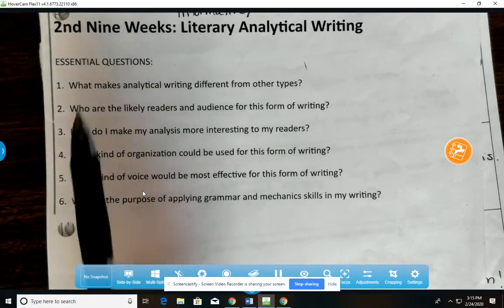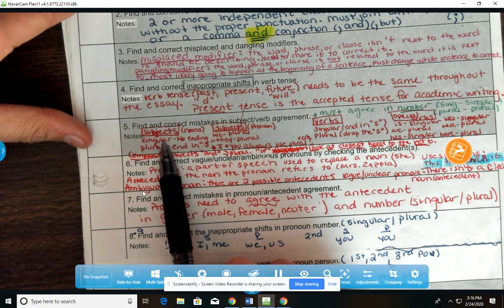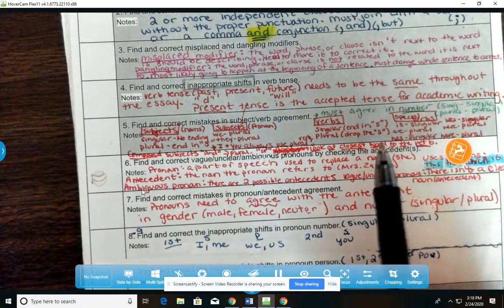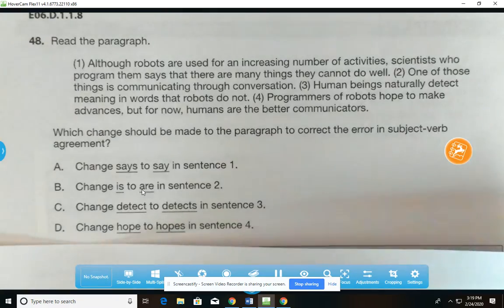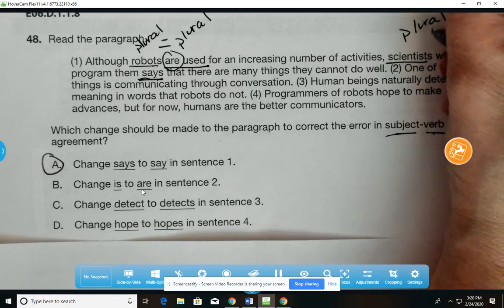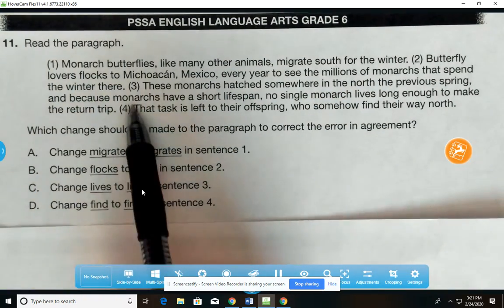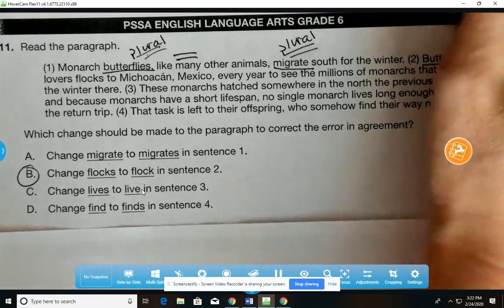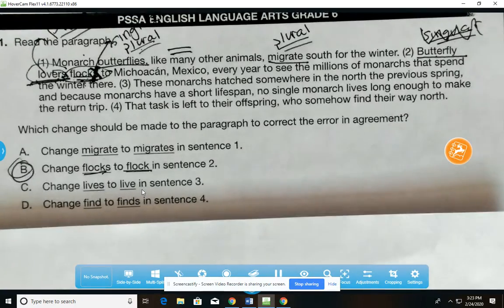Q3 Conventions LT#5 Subject-verb agreement